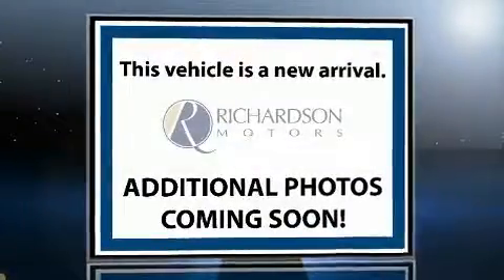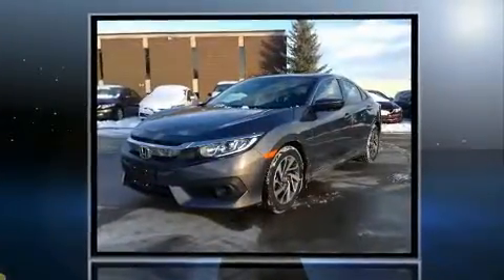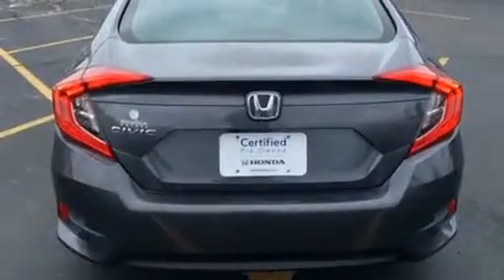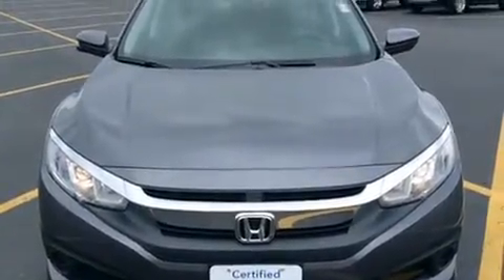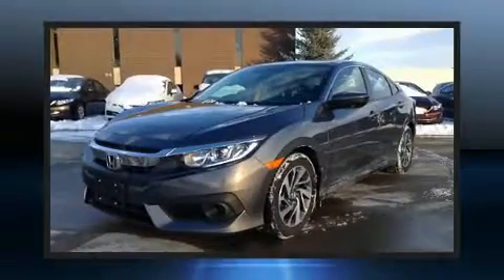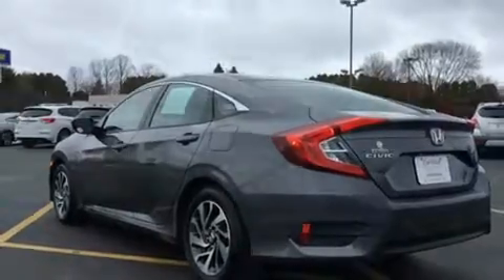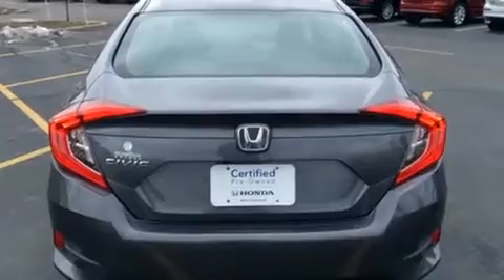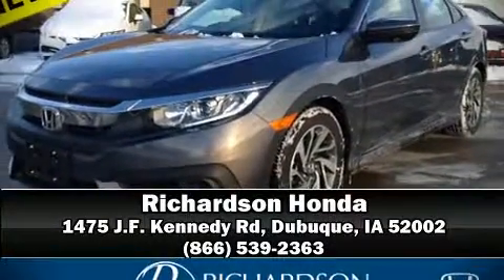2016 Honda Civic EX w/Honda Sensing in Dubuque, IA 52002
Richardson Honda
1475 J.F. Kennedy Rd

You can expect a lot from the 2016 Honda Civic It features a front-wheel-drive platform, an automatic transmission, and a 2 liter 4 cylinder engine. Top features include remote keyless entry, a tachometer, speed sensitive wipers, a trip computer, tilt steering wheel, power moon roof, lane departure warning, and air conditioning. Honda ensures the safety and security of its passengers with equipment such as: dual front impact airbags with occupant sensing airbag, front SIDE impact airbags, traction control, brake assist, ignition disabling, an emergency communication system, and 4 wheel disc brakes with ABS. Adaptive cruise control maintains a pre set distance behind the car ahead of you, simplifying highway driving and enhancing safety. This vehicle has achieved Certified Pre-Owned status, by passing Honda's comprehensive certification process, including an exhaustive 150-point inspection! We pride ourselves on providing excellent customer service. Stop by our dealership or give us a call for more information.